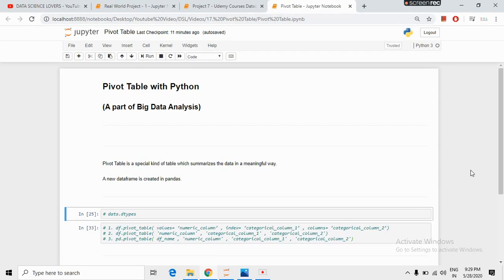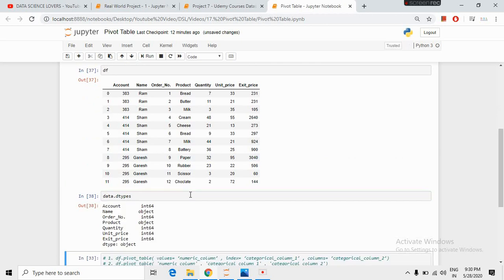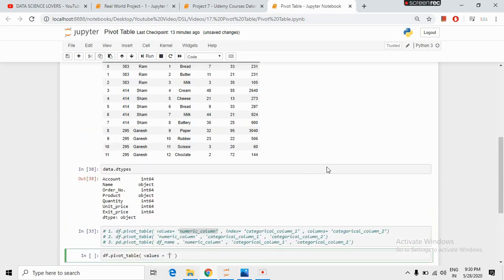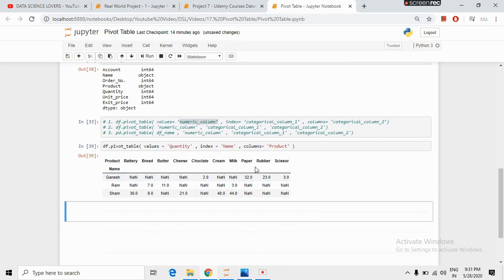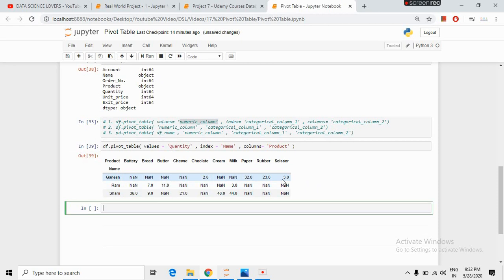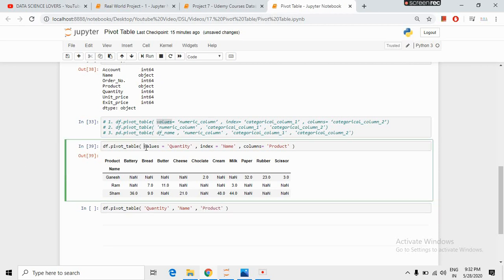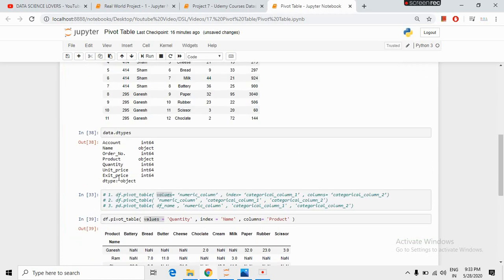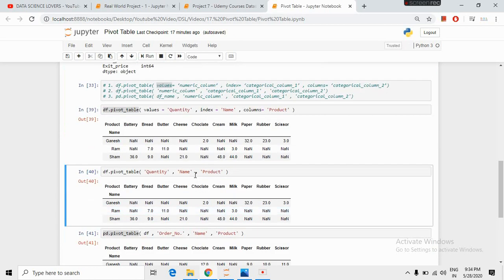Pivot Table in Python | 3 Methods | With Examples | Data Science with Python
Enrol in our Udemy courses :
1. Python Data Analytics 13 Projects
2. Python For Data Science
3. Numpy For Data Science

In this video, you will learn how we can create a Pivot Table in Python with the help of the Pandas functions.

A Pivot Table is a special kind of table that summarizes the data in a meaningful way.